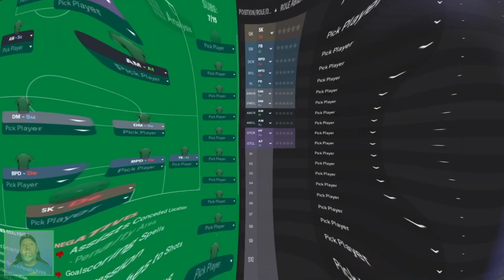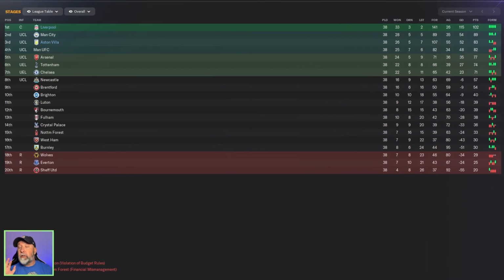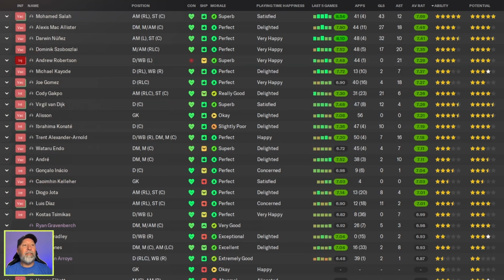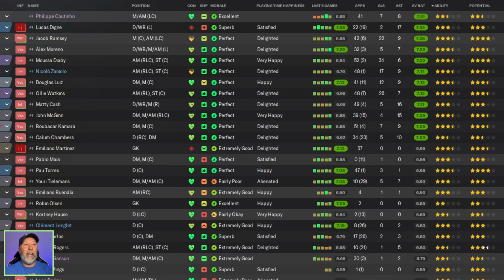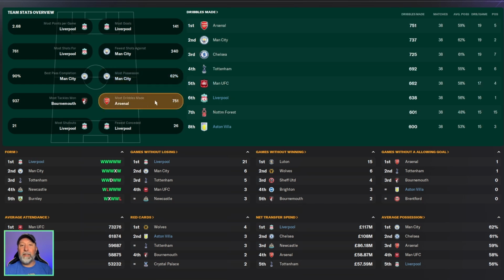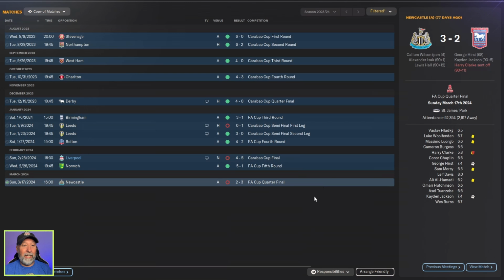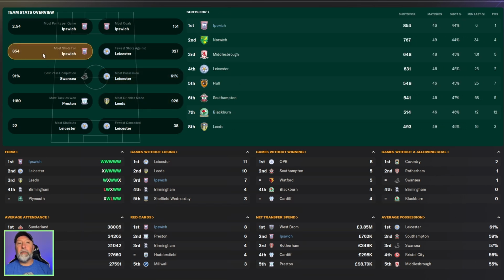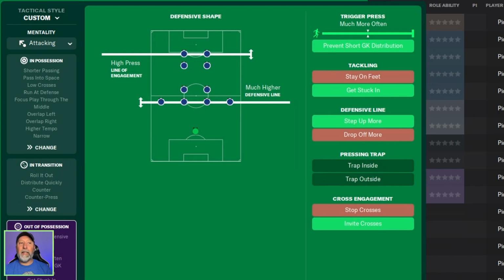4222 MARCO | The Best FM24 Tactics | Football Manager 2024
Marco...Polo...

Tactic: 4222 MARCO
Creator/Tester: cammy

Contents
00:00 Intro
00:55 Premier League Standings
01:09 Liverpool
01:52 Aston Villa
02:30 Data Hub
03:00 Premier League Stats
03:34 Championship Standings
03:46 Ipswich Town
04:34 Championship Stats
04:55 Tactic
05:46 Recap